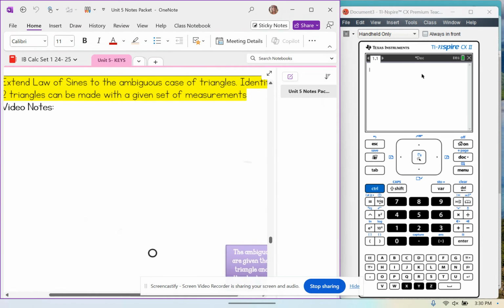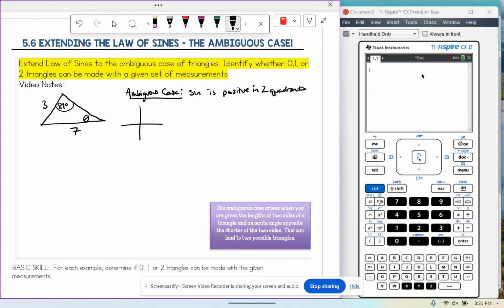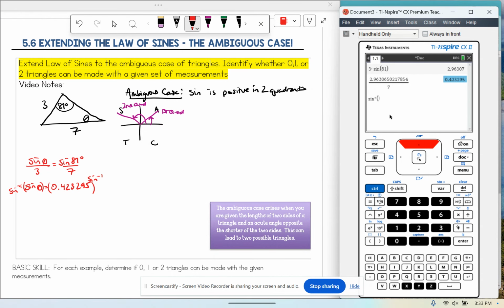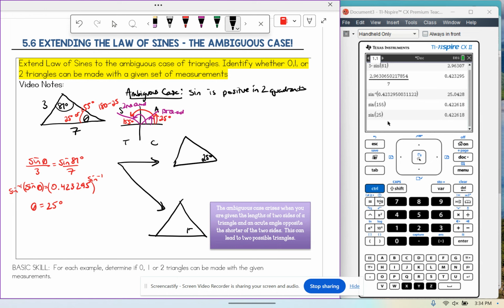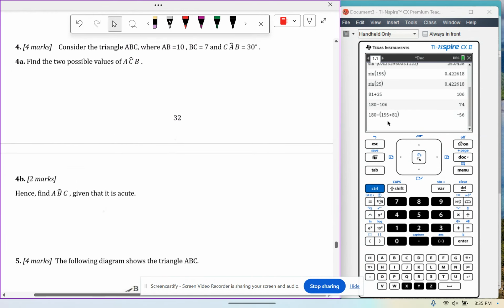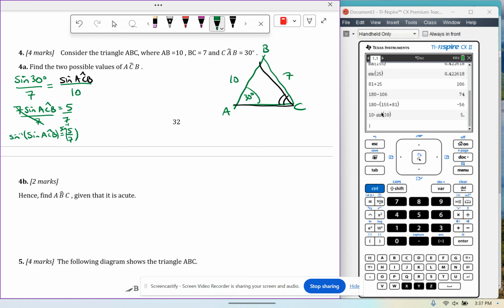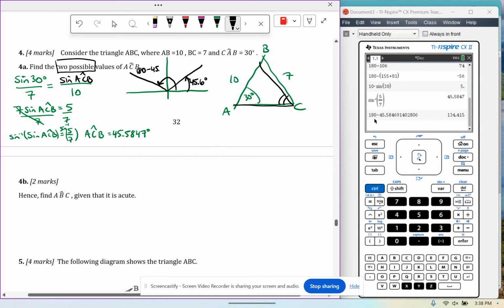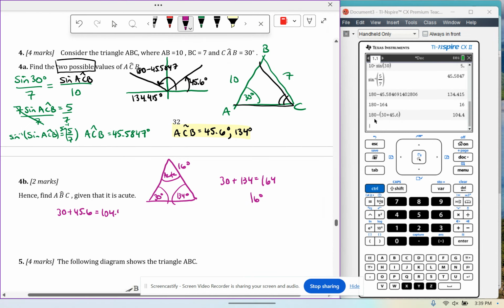5.6 The Ambiguous Case NOTES